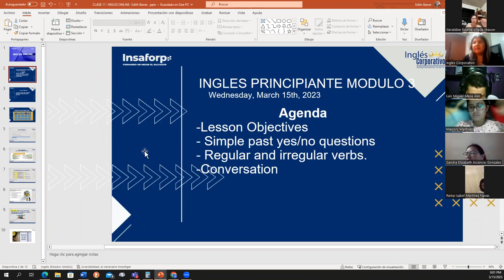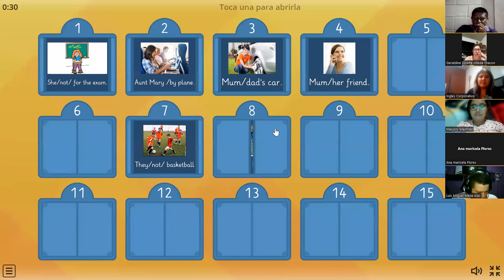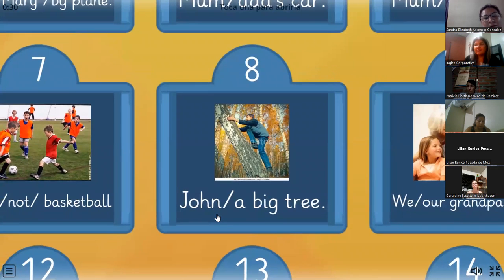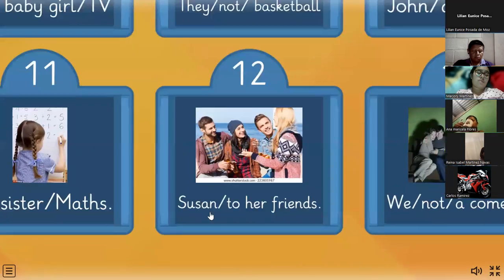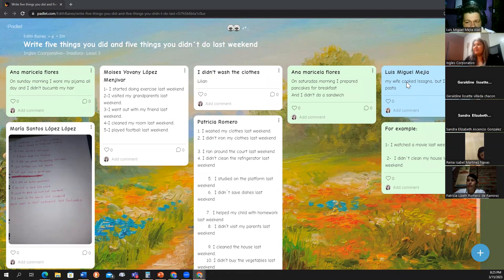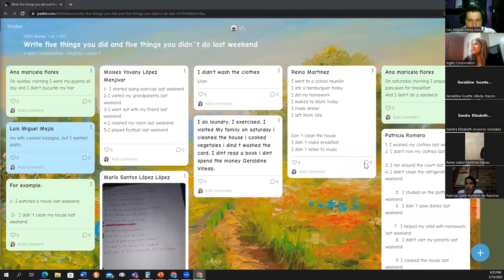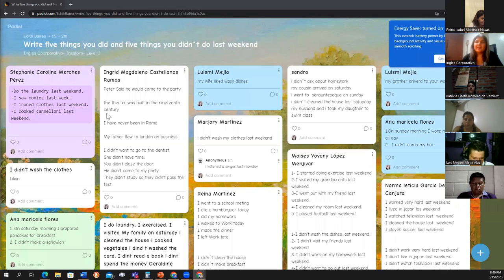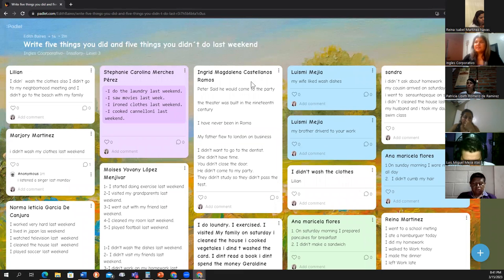11- 03-15-2023-FI-REGA-125-Baires- Simple past yes/no questions.